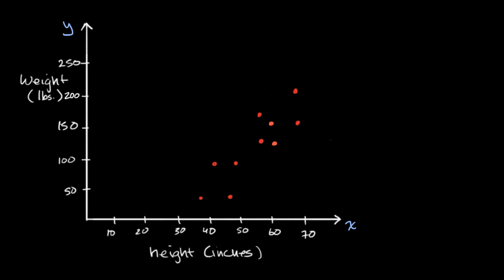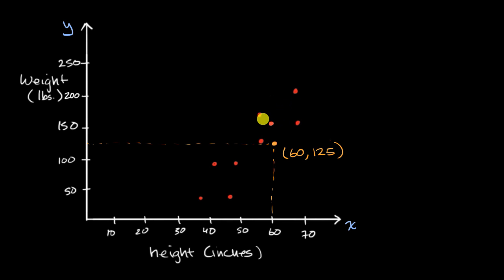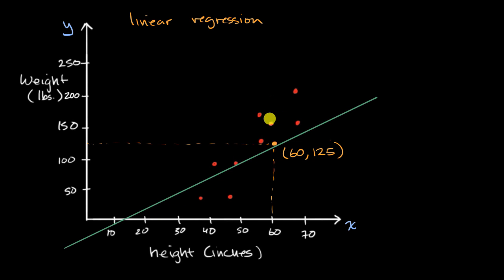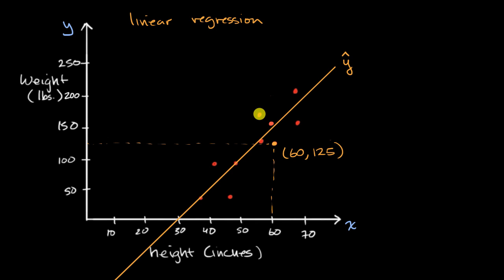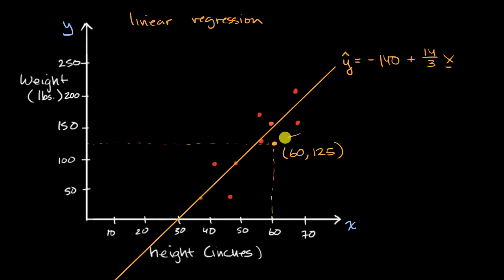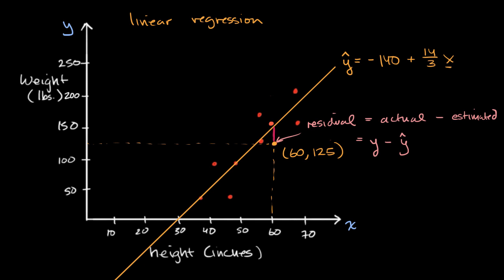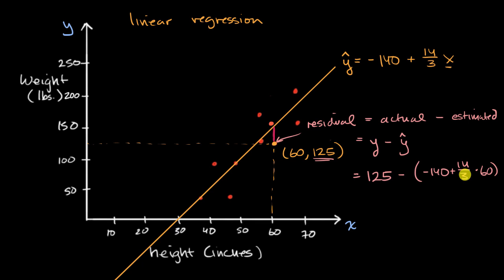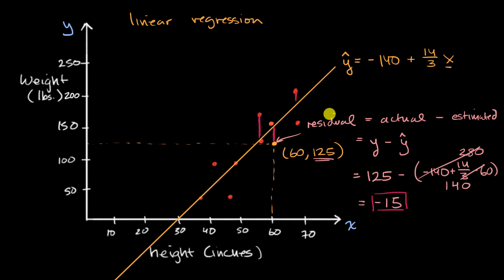Introduction to residuals and least-squares regression | AP Statistics | Khan Academy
Courses on Khan Academy are always 100% free. Start practicing—and saving your progress—now

Regression lines as a way to quantify a linear trend. Residuals at a point as the difference between the actual y value at a point and the estimated y value from the regression line given the x coordinate of that point.